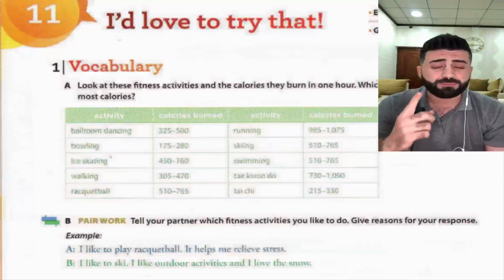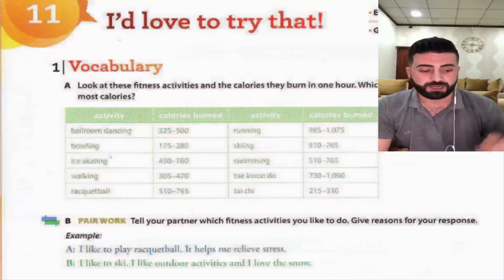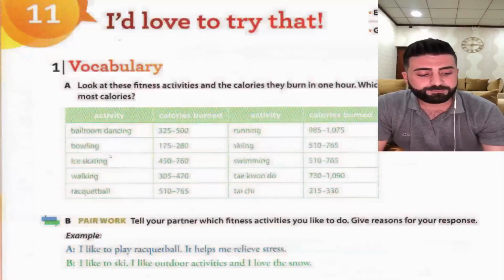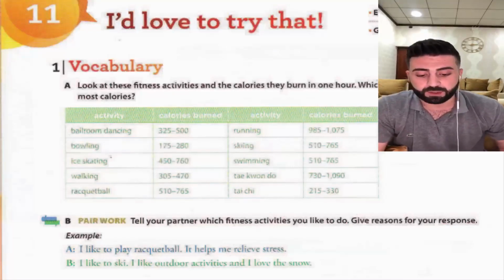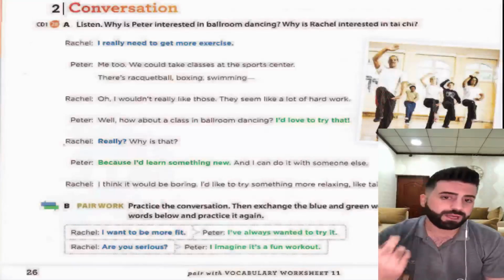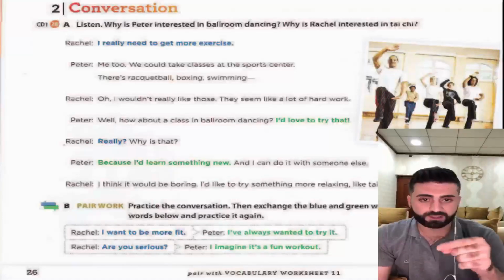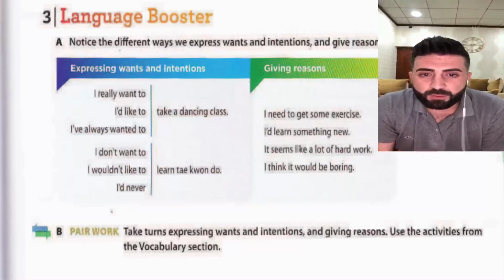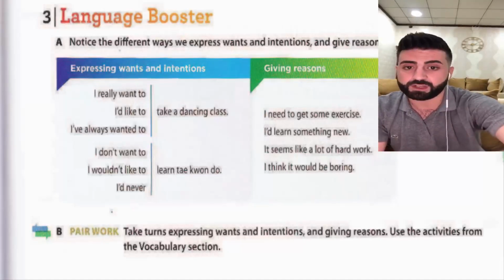کۆرسی فێربوونی زمانی ئینگلیزی/ وانەی یانزەیەم.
لەم وانەیەدا فێری ئەوە دەبین کە چۆن باسی ئەو شتانە بکەین کە حەزمان لێیەتی و دەمانهەوێت وە بە پێچەوانەشەوە. لە هەمان کاتدا فێری چۆنیەتی وتنی ژمارە دەبین لە زمانی ئینگلیزیدا.

دابەزاندنی کتێب بە PDF